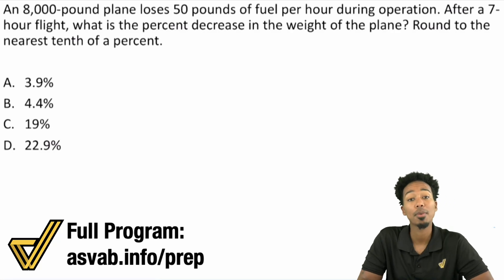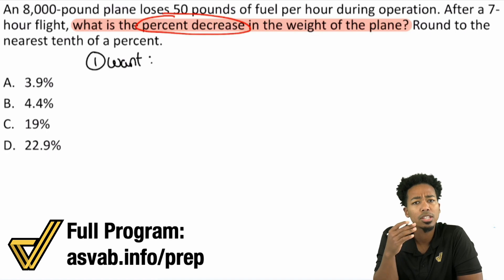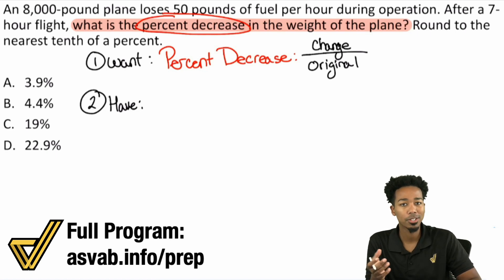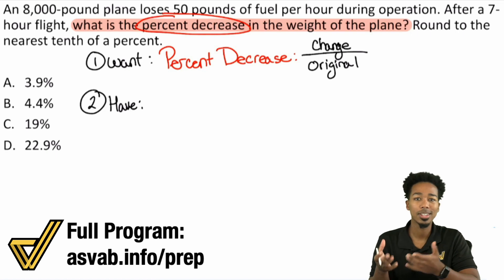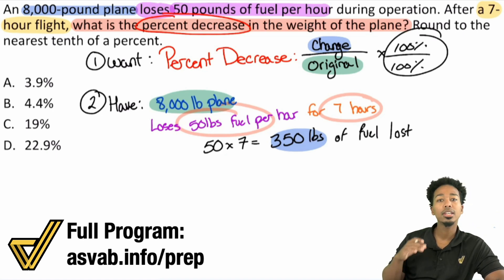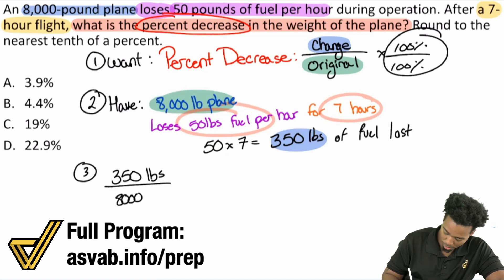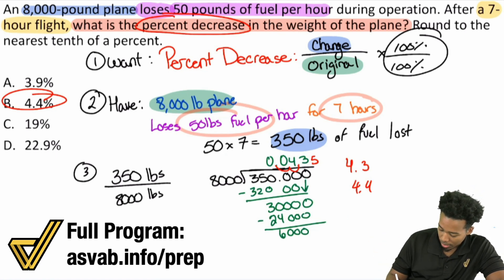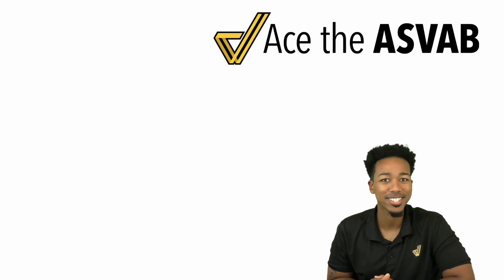ASVAB Arithmetic Reasoning - Percent Change (Challenge Question)